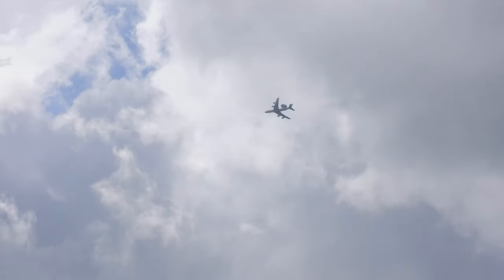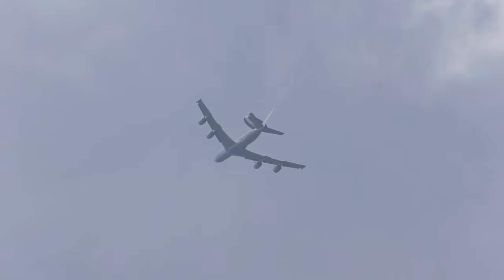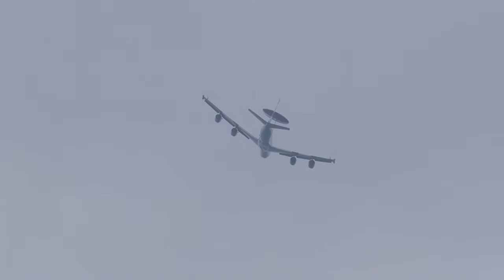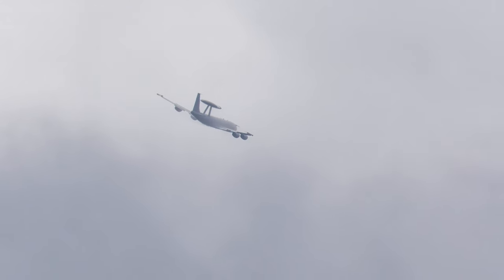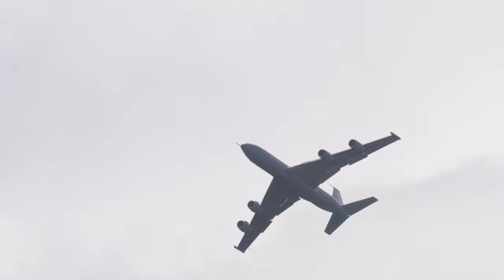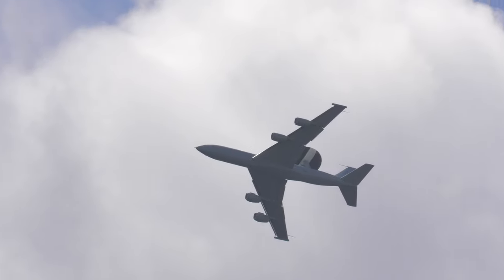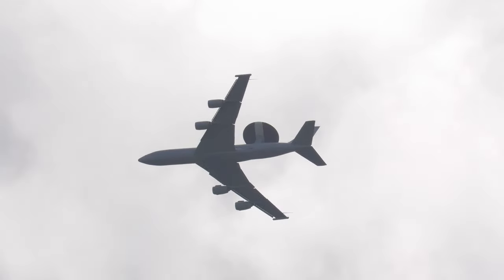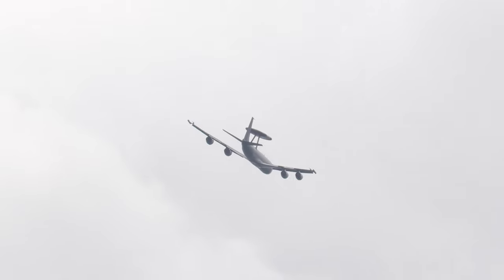AWACS Boeing E-3D Sentry at RAF Brize Norton | 2 Low Approaches "SOLEX01" ZH106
ZH106 Boeing E-3D Sentry AWACS circling RAF Brize Norton with two low approaches.

The Royal Air Force E-3D Sentry flew its final operation sortie, Op Shader with 8 Squadron on the 30th July 2021 which had been deployed at RAF Akrotiri since 2015. The E-3D Sentry returned to RAF Waddington on the 4th August 2021.

It first entered RAF service in March 1991 as part of the RAF’s Intelligence, Surveillance, Targeting and Reconnaissance fleet. The Sentry is also known as the Airborne Warning Control System (AWACS).

It is under retirement is awaiting its replacement, the E-7 Wedgetail, which is due to enter service in 2023. This will operate from RAF Lossiemouth.

The E-3 Sentry is a modified Boeing 707/320 commercial airframe with a rotating radar dome. The dome is 30 feet (9.1 meters) in diameter, six feet (1.8 meters) thick, and is held 11 feet (3.33 meters) above the fuselage by two struts. It contains a radar subsystem that permits surveillance from the Earth's surface up into the stratosphere, over land or water. The radar has a range of more than 250 miles (375.5 kilometers). The radar combined with an identification friend or foe, or IFF, subsystem can look down to detect, identify and track enemy and friendly low-flying aircraft by eliminating ground clutter returns that confuse other radar systems.

Major subsystems in the E-3 are avionics, navigation, communications, sensors (radar and passive detection) and identification tools (IFF/SIF). The mission suite includes consoles that display computer-processed data in graphic and tabular format on video screens. Mission crew members perform surveillance, identification, weapons control, battle management and communications functions.

The radar and computer subsystems on the E-3 Sentry can gather and present broad and detailed battlefield information.  This includes position and tracking information on enemy aircraft and ships, and location and status of friendly aircraft and naval vessels. The information can be sent to major command and control centers in rear areas or aboard ships. In time of crisis, this data can also be forwarded to the president and secretary of defense.

In support of air-to-ground operations, the Sentry can provide direct information needed for interdiction, reconnaissance, airlift and close-air support for friendly ground forces. It can also provide information for commanders of air operations to gain and maintain control of the air battle.

As an air defense system, E-3s can detect, identify and track airborne enemy forces far from the boundaries of the United States or NATO countries. It can direct fighter-interceptor aircraft to these enemy targets. Experience has proven that the E-3 Sentry can respond quickly and effectively to a crisis and support worldwide military deployment operations.

General characteristics
Primary function: airborne battle management, command and control
Contractor: Boeing Aerospace Co.
Power plant: four Pratt and Whitney TF33-PW-100A turbofan engines
Thrust: 20,500 pounds each engine at sea level
Rotodome: 30 feet in diameter (9.1 meters), 6 feet thick (1.8 meters), mounted 11 feet (3.33 meters) above fuselage
Wingspan: 145 feet, 9 inches (44.4 meters)
Length: 152 feet, 11 inches (46.6 meters)
Height: 41 feet, 9 inches (13 meters)
Weight: 205,000 pounds (zero fuel) (92,986 kilograms)  Maximum Takeoff Weight: 325,000 pounds (147,418 kilograms)  Fuel Capacity: 21,000 gallons (79,494 liters)
Speed: optimum cruise 360 mph (Mach 0.48)
Range: more than 5,000 nautical miles (9,250 kilometers)
Ceiling: Above 29,000 feet (8,788 meters)
Crew: flight crew of four plus mission crew of 13-19 specialists (mission crew size varies according to mission)

RAF E-3D Sentry returns from final Operation

RECORDING DATE: 15th MAY 2022

Ted Coningsby Membership:
We go all over the country to get the footage we need for you to enjoy but this comes at a cost. You membership will help fund us with the fuel and the equipment we need...